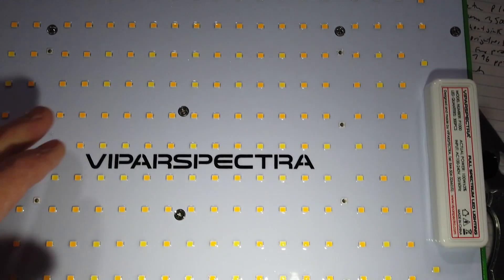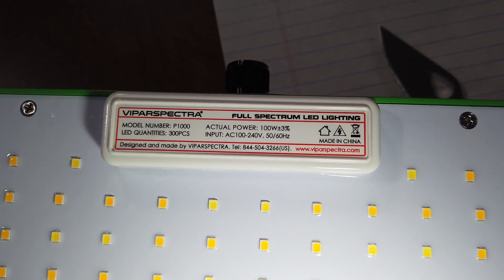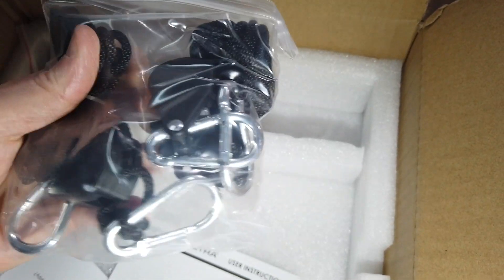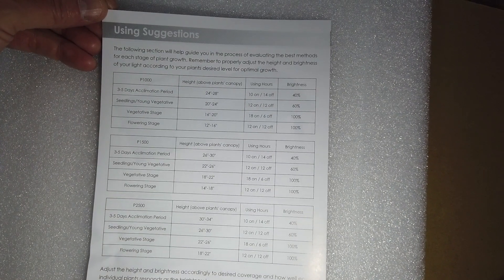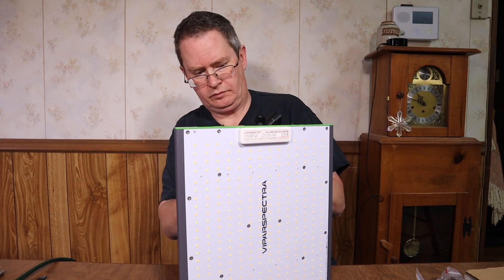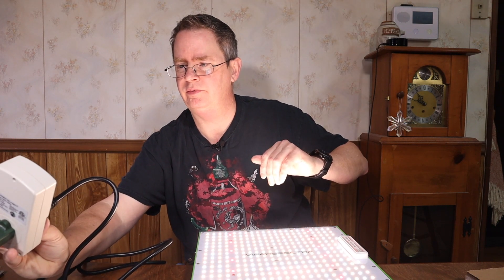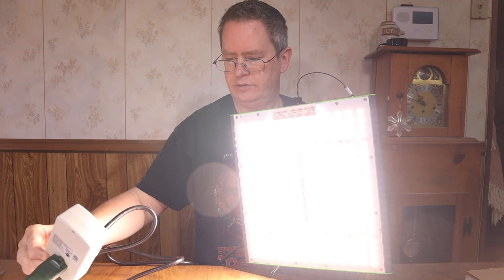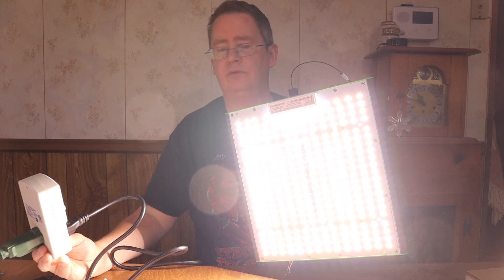Viparspectra 2020 Pro series p1000 grow light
This is an unboxing and power test of the Viparspectra 2020 Pro Series p1000 led grow light. This light has a mixed spectrum of 3500K, 6500K, 660nm red, and has a variable dimming switch, which I like. This is the first in a series of new quantum board offerings from Viparspectra. This will replace my HLG-100, which only has 3000K. The mixed spectrum on the Viparspectra should be better for plants from seedling, veg, and flower/fruiting.

Viparspectra p1000 grow light